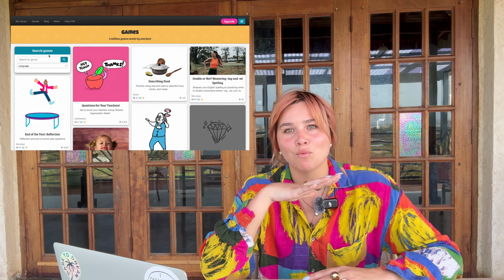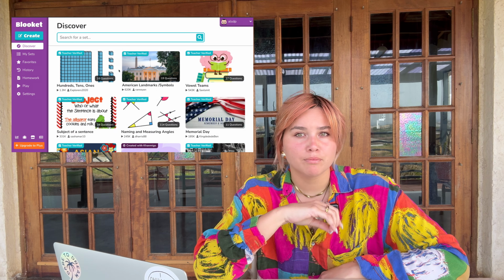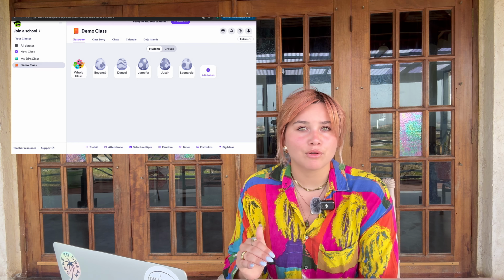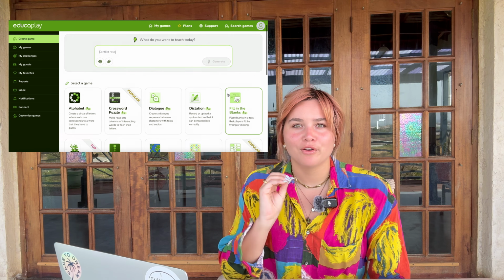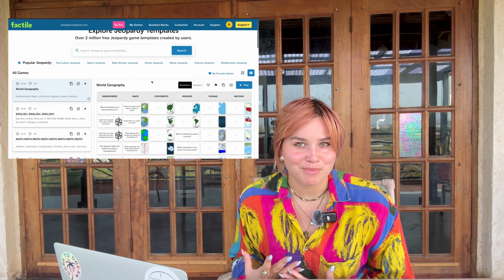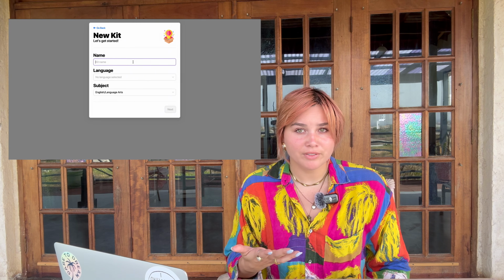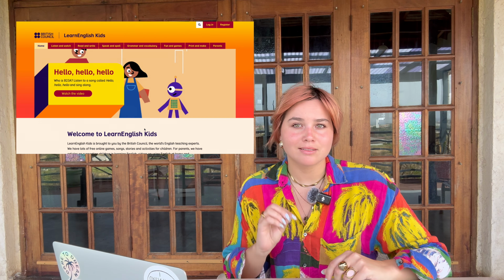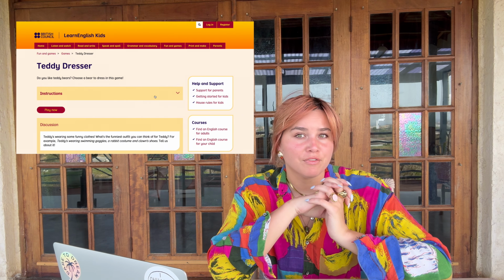The 10 Best Websites for Young Learner ESL Games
Looking for fun, engaging, and low-prep ESL games for Young Learners? In this video, I am breaking down 10 incredible free websites and resources that will keep your young learner classes excited, managed, and learning—whether you are teaching online or in person!

From interactive quizzes to classroom management tools, these are the exact platforms I recommend as an ELT teacher trainer to save you hours of lesson planning.

MY FAVORITE OF THE BUNCH: If you only have time to check out one tool from this list, jump straight to 03:48 to see why EducaPlay is an absolute game-changer for creating custom young learner activities.

⏱️ TIMESTAMPS / RESOURCES MENTIONED
00:00 - Introduction
00:10 - ABCya (Great for early literacy & phonics)
00:51 - Baamboozle (Perfect for quick team games)
01:50 - Blooket (High-energy classroom games)
02:18 - ClassDojo (Young learner management & engagement)
03:04 - EdPuzzle (Turn videos into interactive lessons)
03:48 - EducaPlay (My personal favorite for custom games!)
04:40 - Factile (Jeopardy-style review games)
05:38 - Gimkit (Immersive, live quiz games)
06:11 - Kahoot (The classic interactive quiz tool)
07:26 - LearnEnglish Kids (British Council resources)

Did you miss my last video? Check out 10+ FREE English Teaching Resources Every Teacher Should Know (perfect for general and adult classes!)

Which of these resources are you going to use in your next online or in-person class?